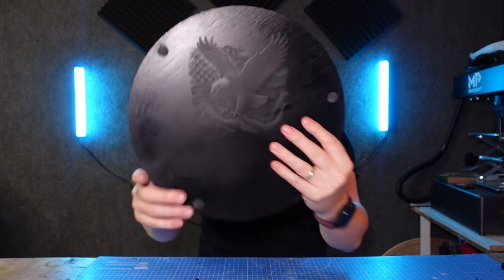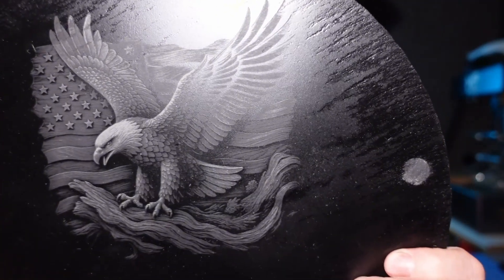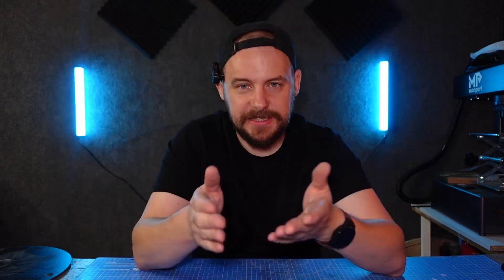Fix This One Error When Engraving on Wood!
🎥🪵 𝐇𝐨𝐰 𝐭𝐨 𝐄𝐧𝐠𝐫𝐚𝐯𝐞 𝐏𝐡𝐨𝐭𝐨𝐬 𝐨𝐧 𝐖𝐨𝐨𝐝 𝐰𝐢𝐭𝐡 𝐚 𝐋𝐚𝐬𝐞𝐫 𝐄𝐧𝐠𝐫𝐚𝐯𝐞𝐫 | 𝐋𝐢𝐠𝐡𝐭𝐁𝐮𝐫𝐧 𝐓𝐮𝐭𝐨𝐫𝐢𝐚𝐥

🖨️ Looking for a solid label printer? Check out the MUNBYN – ideal for shipping, barcodes & organization.

🚫 𝐀𝐯𝐨𝐢𝐝 𝐭𝐡𝐞𝐬𝐞 𝐜𝐨𝐦𝐦𝐨𝐧 𝐞𝐫𝐫𝐨𝐫𝐬 𝐰𝐡𝐞𝐧 𝐞𝐧𝐠𝐫𝐚𝐯𝐢𝐧𝐠 𝐢𝐦𝐚𝐠𝐞𝐬 𝐨𝐧 𝐰𝐨𝐨𝐝!
In this easy-to-follow tutorial, we’ll show you how to create stunning photo engravings on wood using a laser engraver and 🧠 𝐋𝐢𝐠𝐡𝐭𝐁𝐮𝐫𝐧. Whether you're new or just not getting clean results, this video will help you fix that.

✨ 𝘛𝘩𝘦 𝘁𝘄𝘰 𝐌𝐀𝐈𝐍 𝐫𝐞𝐚𝐬𝐨𝐧𝐬 𝐲𝐨𝐮𝐫 𝐞𝐧𝐠𝐫𝐚𝐯𝐢𝐧𝐠𝐬 𝐥𝐨𝐨𝐤 𝐛𝐚𝐝:

➤ 🪵 𝘉𝘢𝘥 𝘸𝘰𝘰𝘥 𝘲𝘶𝘢𝘭𝘪𝘵𝘺 – Uneven grain, resin pockets, and poor density distort the final image.
➤ 🖼️ 𝘓𝘰𝘸-𝘲𝘶𝘢𝘭𝘪𝘵𝘺 𝘪𝘮𝘢𝘨𝘦𝘴 – Blurry or pixelated photos will never look good, no matter your settings.

🎯 𝐖𝐡𝐚𝐭 𝐘𝐨𝐮’𝐥𝐥 𝐋𝐞𝐚𝐫𝐧:

✔️ The best types of wood for clean photo engravings
✔️ Recommended laser settings for detail & contrast

🔍 Whether you're engraving portraits, pets, logos, or memories, this guide helps you get crisp, clean, and professional results—every time.